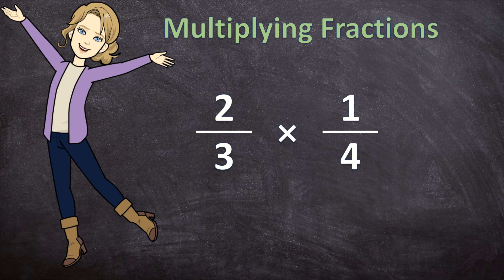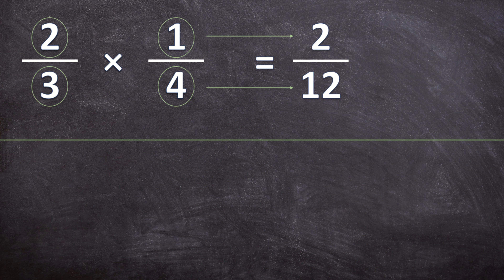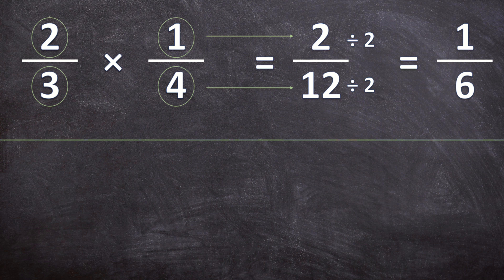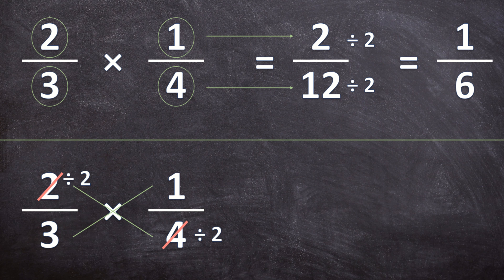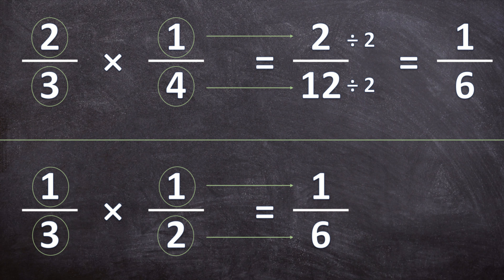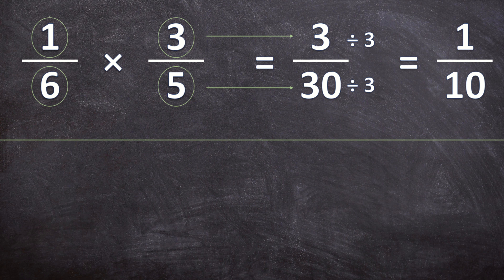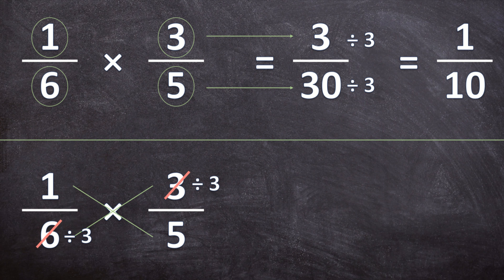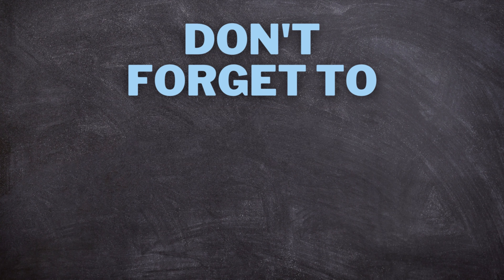Multiplying Fractions | How to Multiply Fractions using 2 Different Methods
This video demonstrates how to multiply fractions using 2 different methods. This video also reminds and shows you to always write your answer in its simplest form.

With these thorough examples and explanations, this video will help you master multiplying fractions in an easy and fun way, or can help you if you just need to refresh your memory.

0:00 Multiplying Fractions
0:10 First Example | Method 1
1:25 First Example | Cancellation Method
2:47 Second Example | Method 1
3:28 Second Example | Cancellation Method